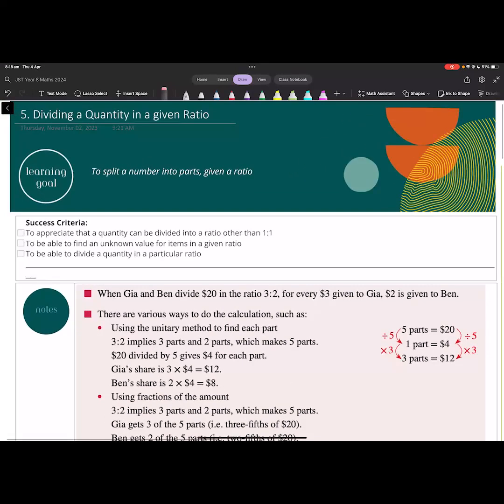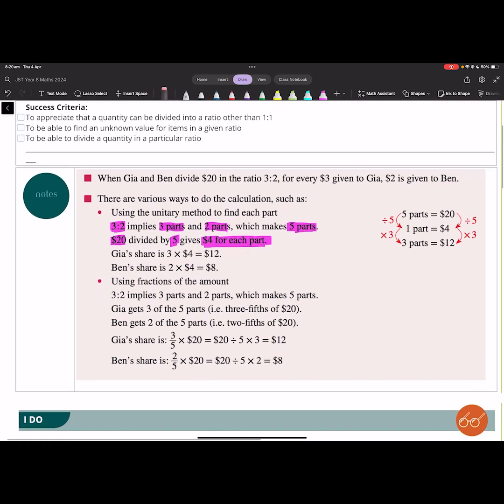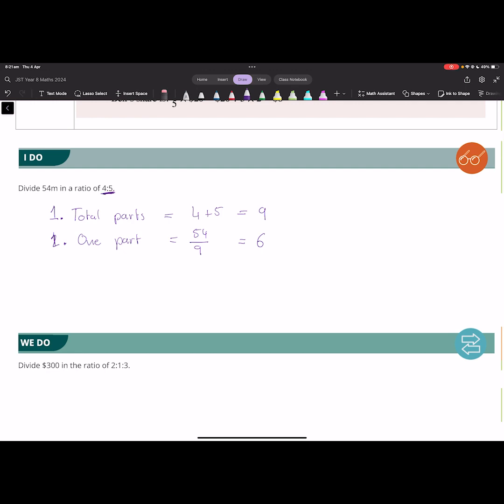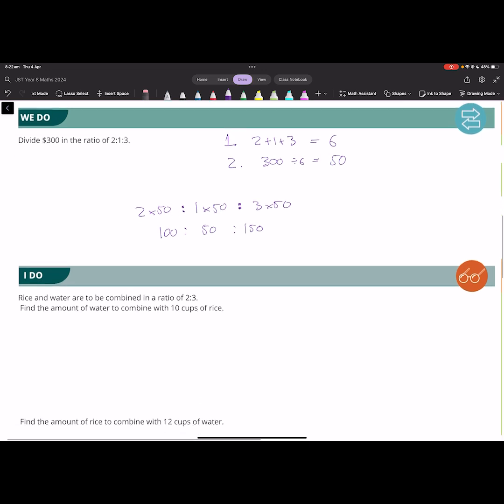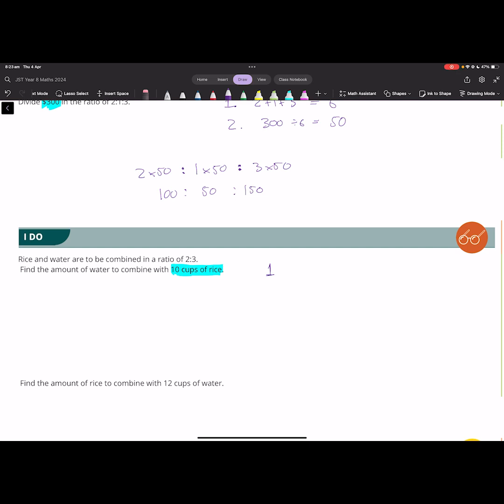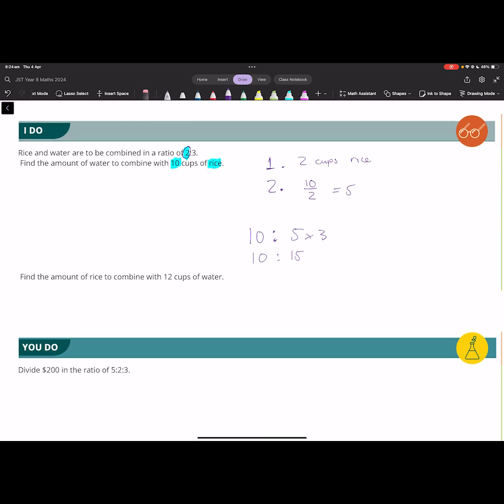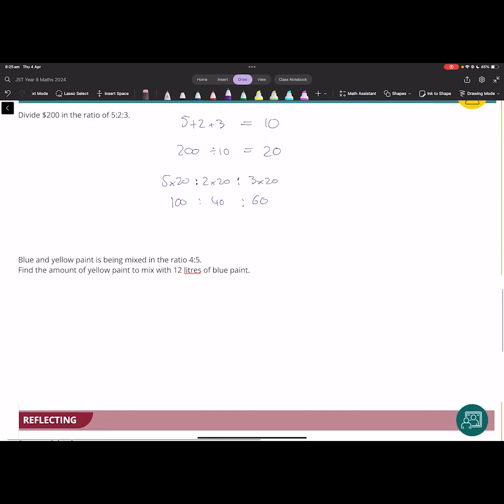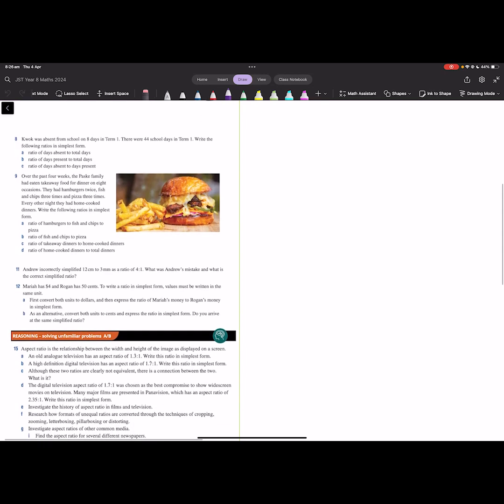Dividing a Quanitity in a Given Ratio